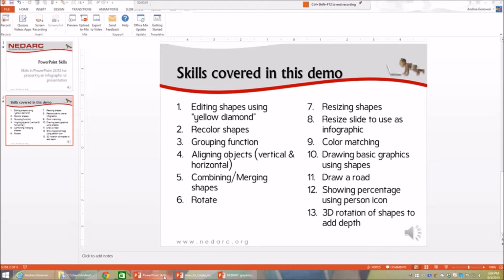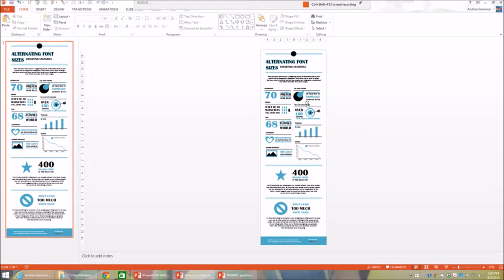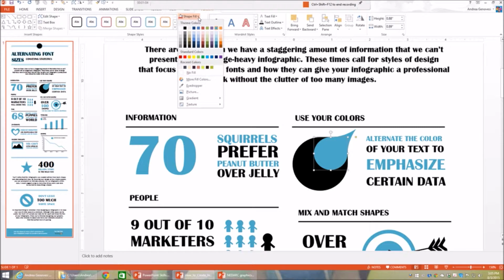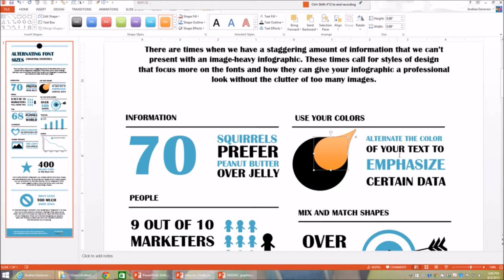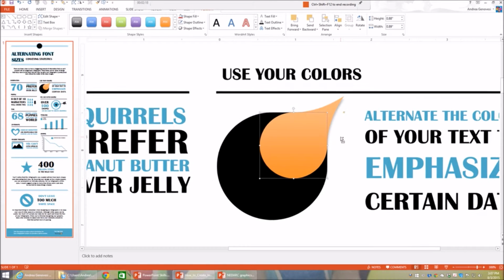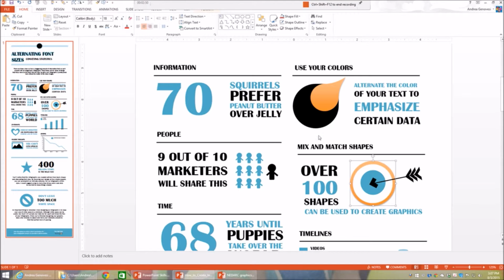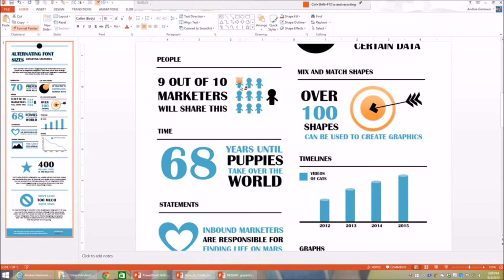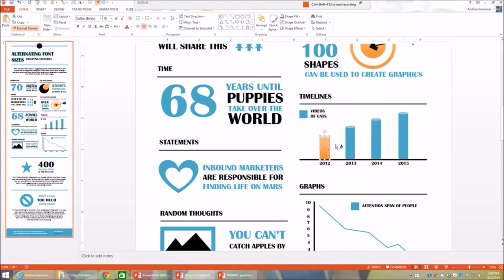02 recolor shapes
This is the third of a 14-part training series in PowerPoint 2013. In this one you will learn how to recolor shape fills and outlines as well as how to copy your color format to other shapes using the format painter option.